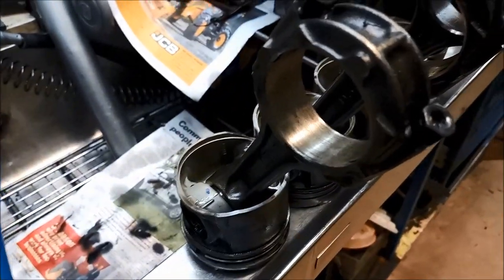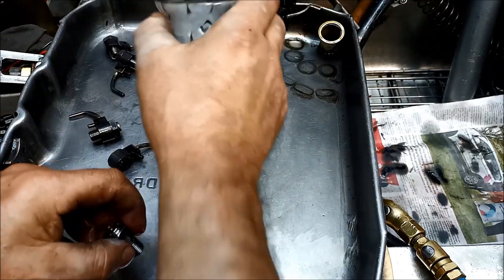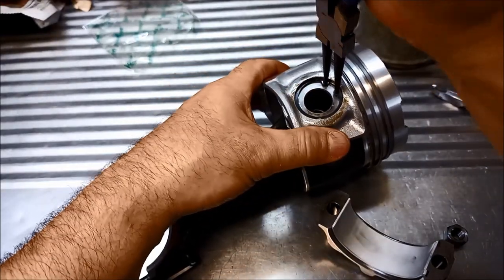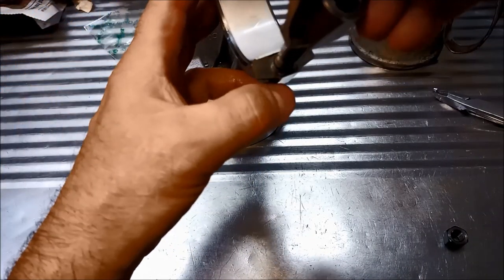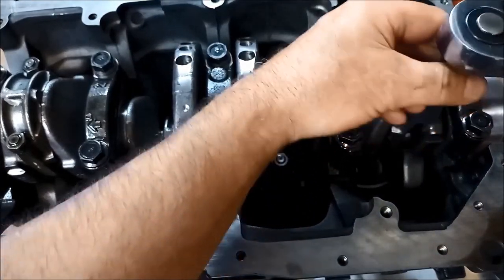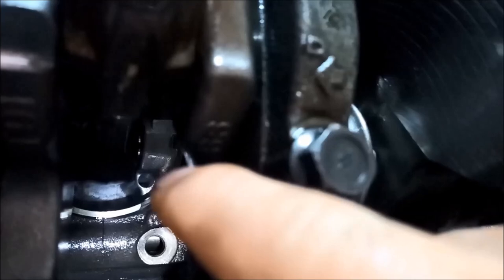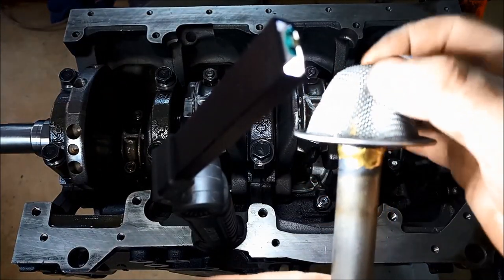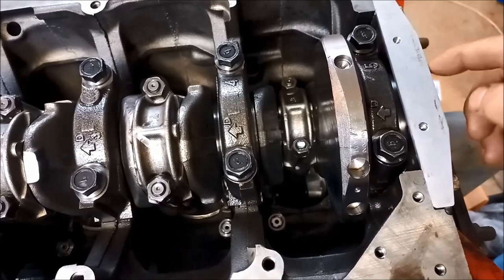Mitsubishi L200 2.5L CRDi TDi 4D56U Full Diesel Engine Overhaul 4D56T 131KW Part4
Part 4 of 11 Mitsubishi Triton Challenger L200 Sportero Strada Common Rail Diesel CRDi TDi 2.5L 4D56U 131KW Engine Rebuild, Fit Oversized Pistons & Rings, Fit Conrods & Big End Bearings, Replace Rear Main Seal, Fit Baffle Plate, Adjust Pickup Tube Strainer Screen
4D56T

K34T 2.5L 4D56/T 5/1983 - 3/2001
K57T 2.8L 4M40 10/2002 -
K64T 2.5L 4D56T 1/1996 -
K67T 2.8L 4M40 6/1996 -
K77T 2.8L 4M40 6/1996 - 2/2003
K77T 2.8L 4M40T 3/2003 -
KA4T 2.5L 4D56TI16V 1/2008 -
KB4T 2.5L 4D56TI16V 9/2009 -
KB8T 3.2L 4M41T 3/2006 -
KK1T 2WD 2.4L 4N15 1/2015 -
KL1T 4WD 2.4L 4N15 1/2015 -

ewffiHwh3792wyp9y2yr723#%%&%ÊADG$^^$$^#$%^$%&